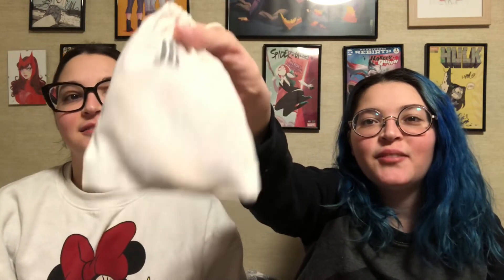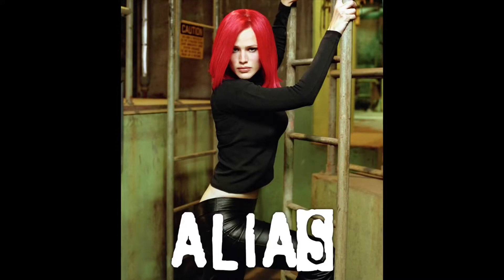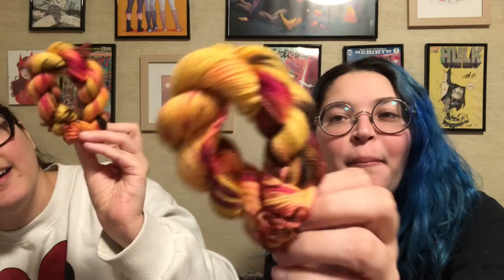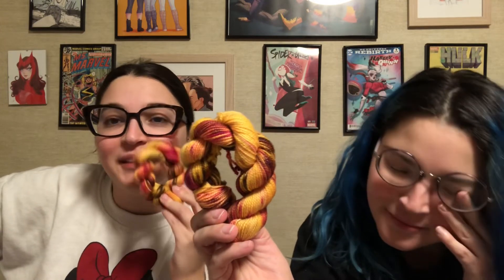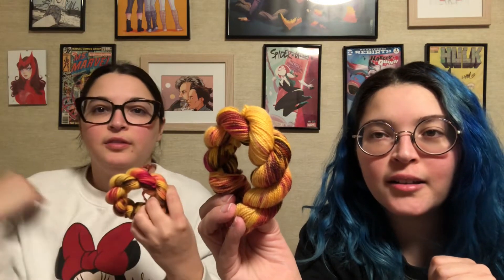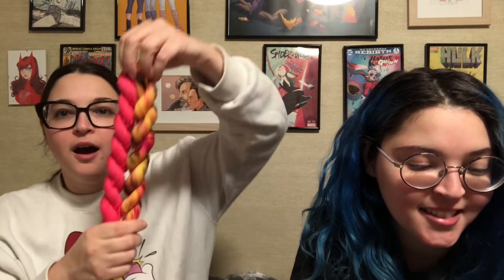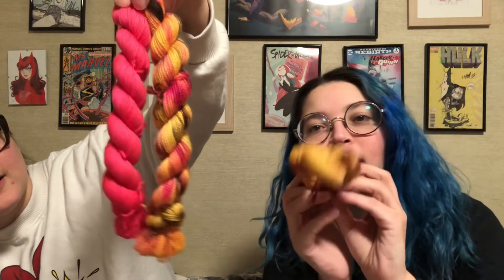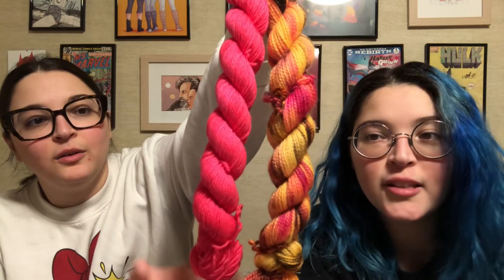Vlogmas day 6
Opening our day 6 advents and we talk about Christmas movies